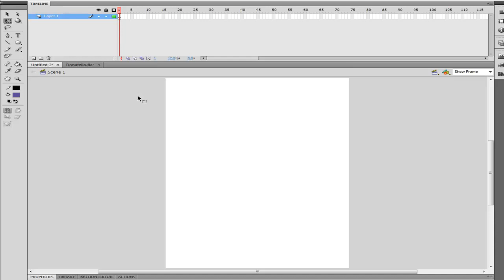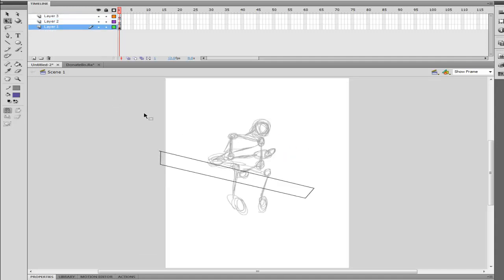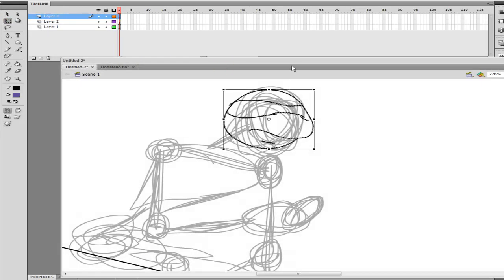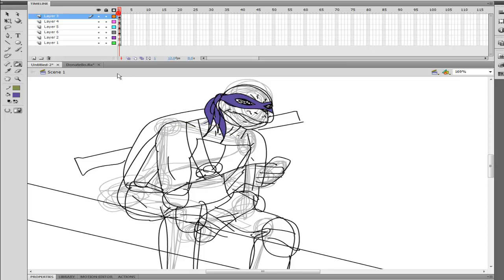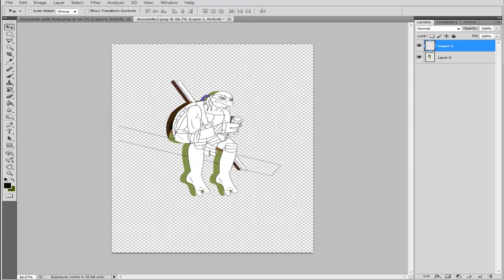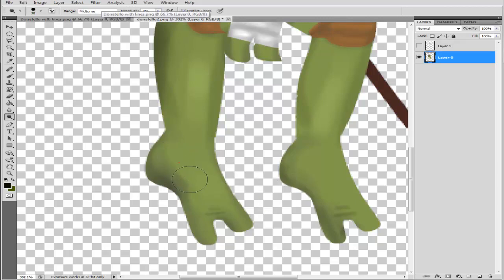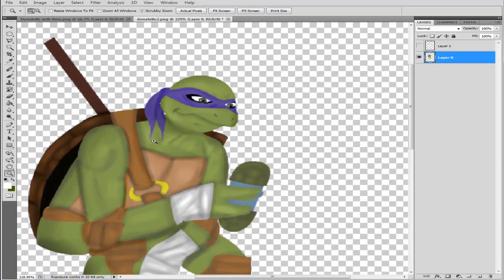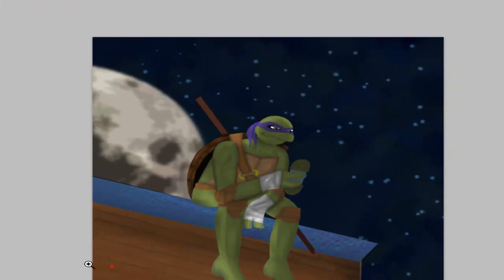Alex Draws: Donatello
This is a step by step tutorial of how I drew these characters. It ca n be considered a tutorial and educational.